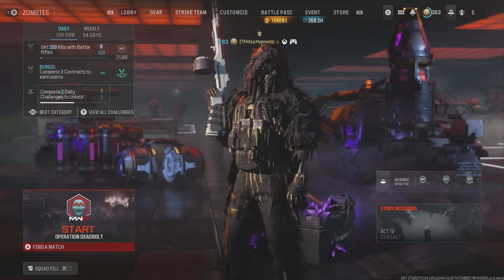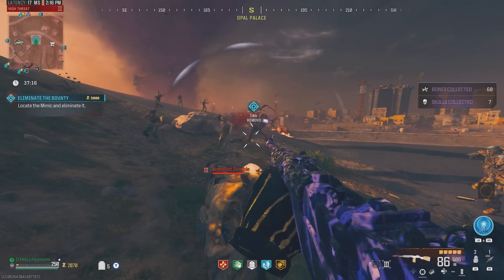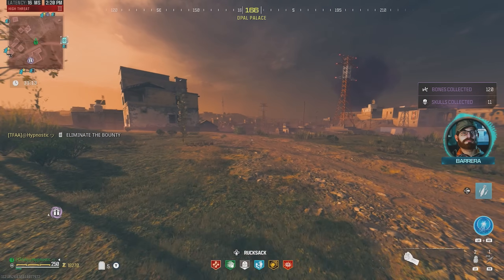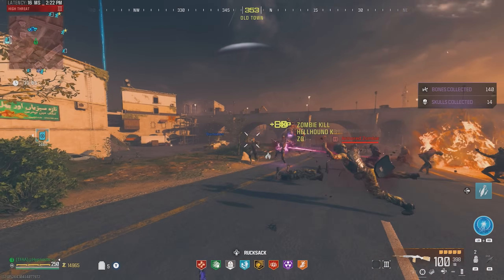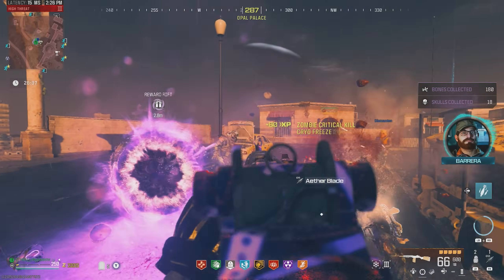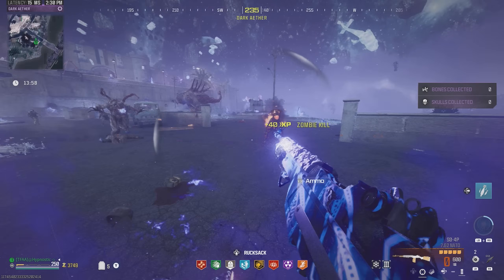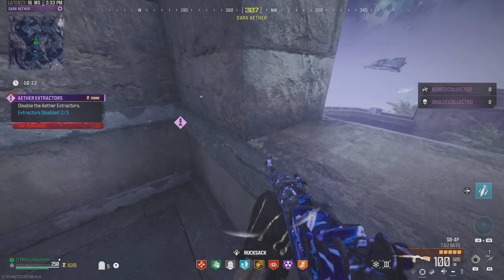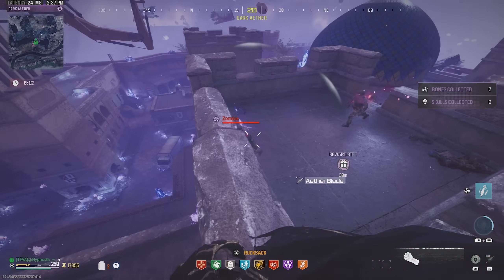MW3 Zombies - THIS IS ONE OF THE BEST GUNS! ( USE THIS BEFORE IT GETS NERFED! )